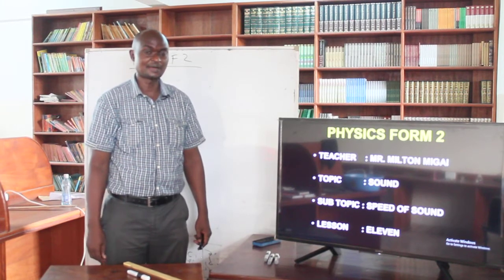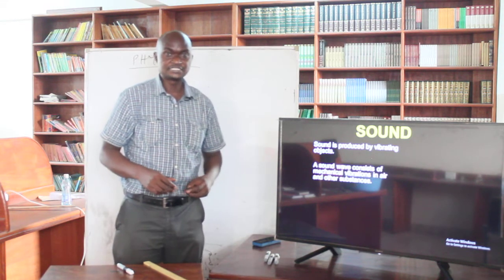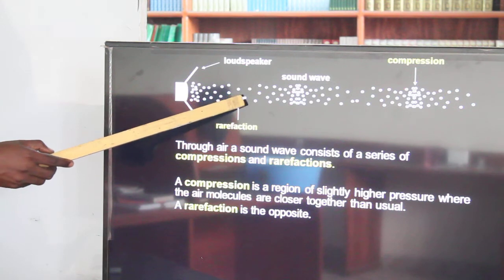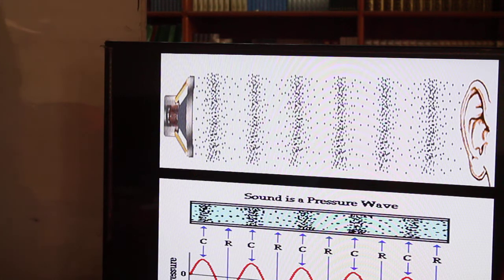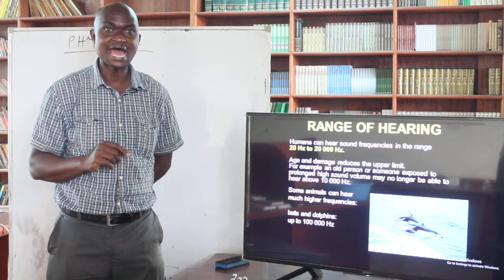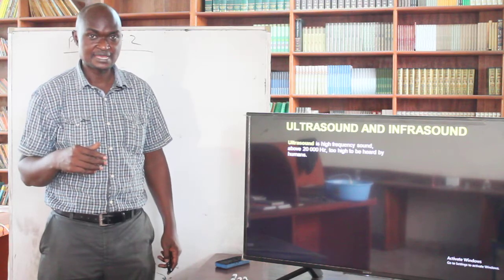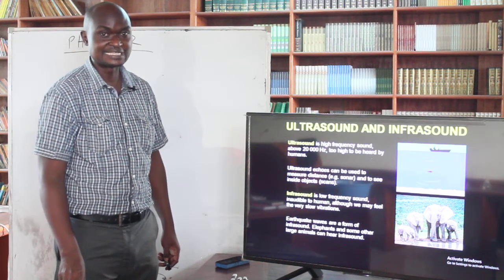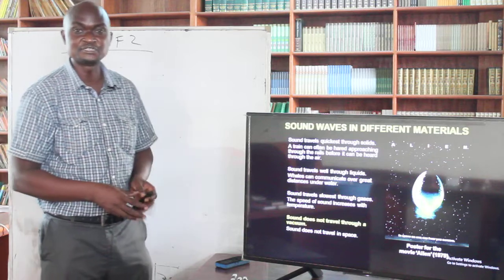AIRED MON 3 AUG MR MILTON PHYSICS FORM 2 LESSON 11 PART 1 SPEED OF SOUND 23RD JULY 2020